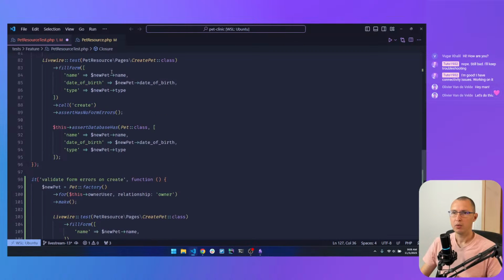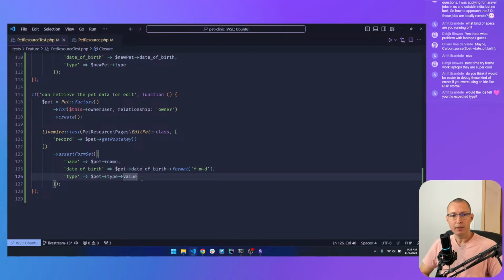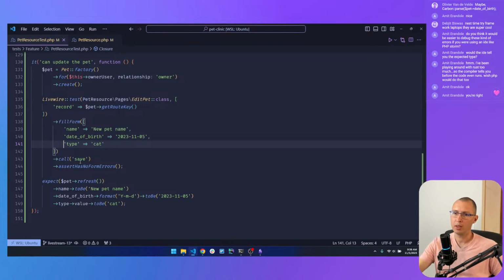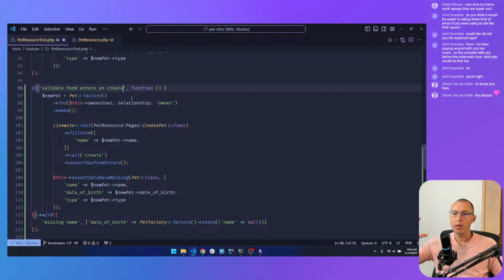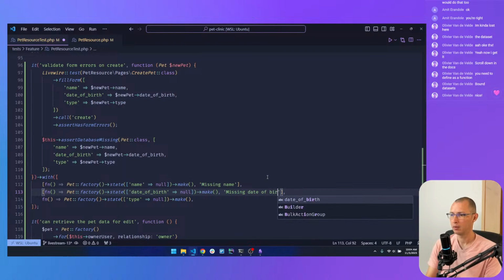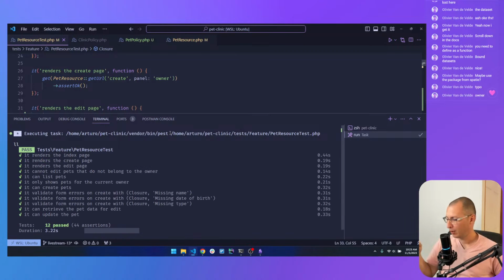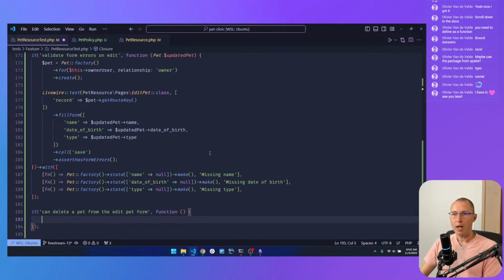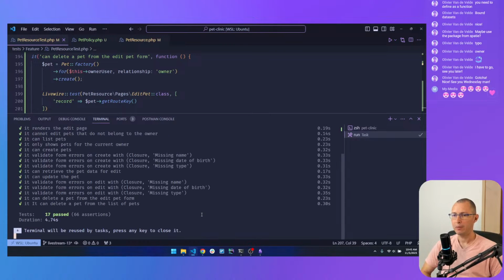Filament Pet Clinic - Testing Filament Resources (Part 2)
Let's build an admin panel for a fictional Pet clinic using Filament v3. In this live session I'll try to demonstrate my process for creating and entire project from start to finish.

Latest discord member: adityakhadka♯0